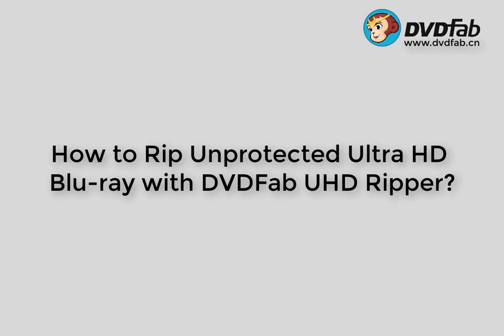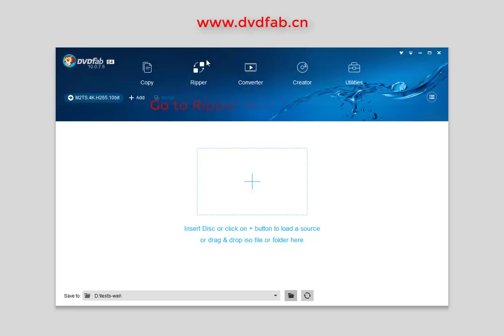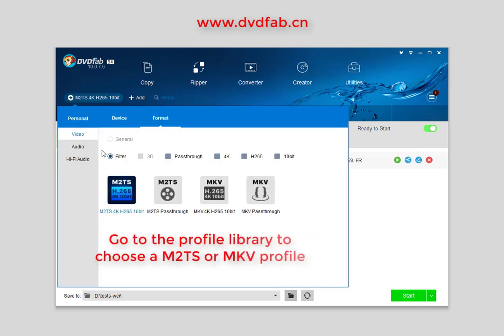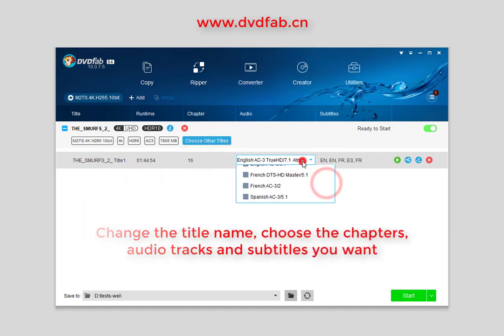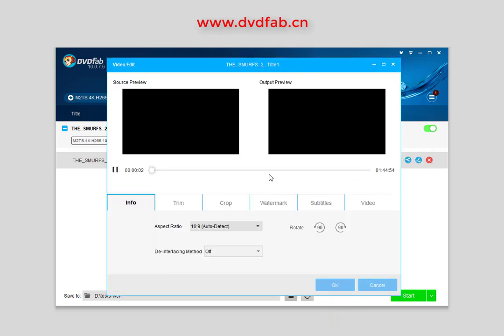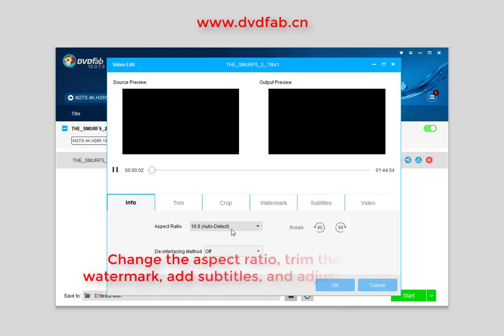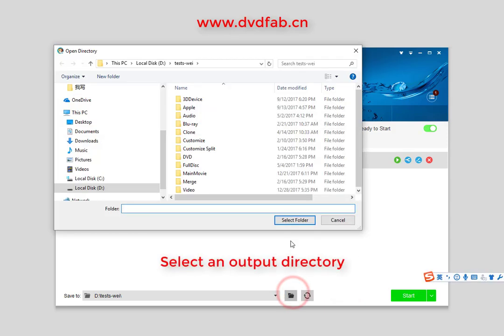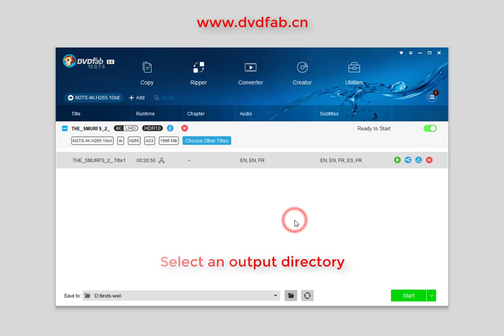How to Rip Unprotected Ultra HD Blu-ray?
to learn more about DVDFab UHD Ripper. DVDFab UHD Ripper is the best 4K Ultra Blu-ray ripper software that can convert unprotected 4K Ultra HD movie into MKV/M2TS formats, with lossless or 4K HEVC 10-bit video quality.